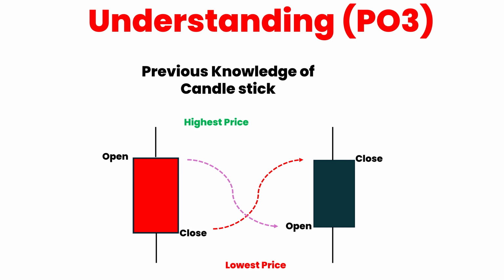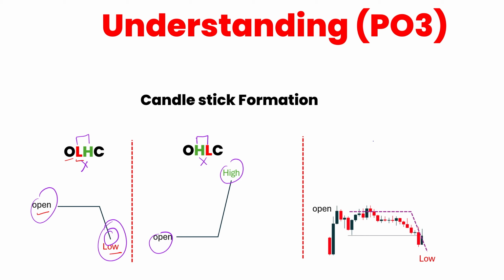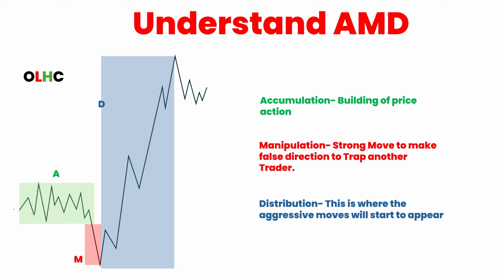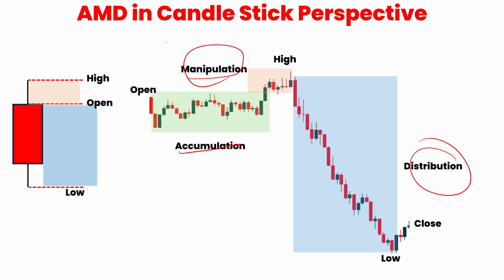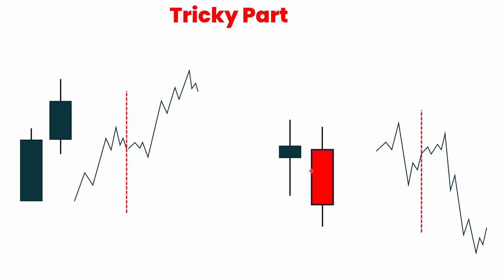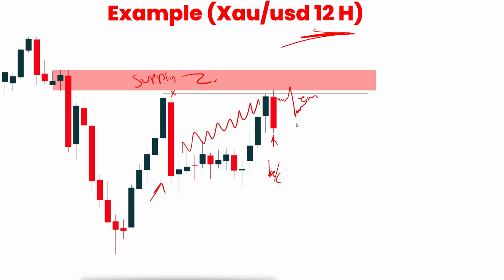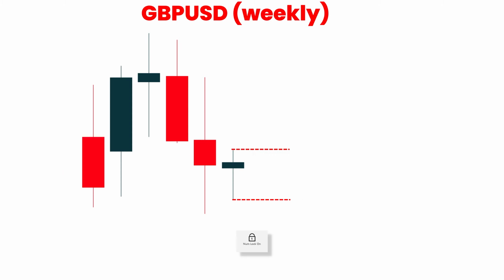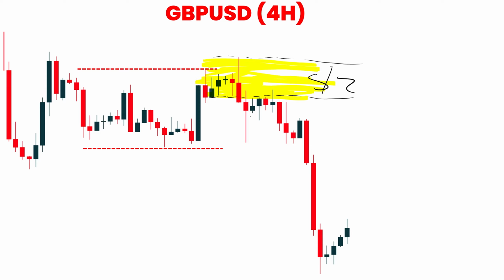Trade Only 1 Candle Stick—(Power OF Three) Explained -Smart Money Concept- AMD-ICT